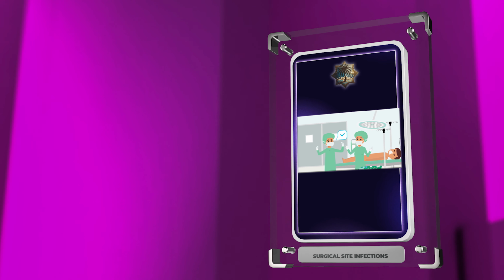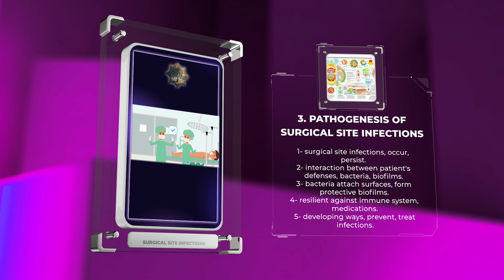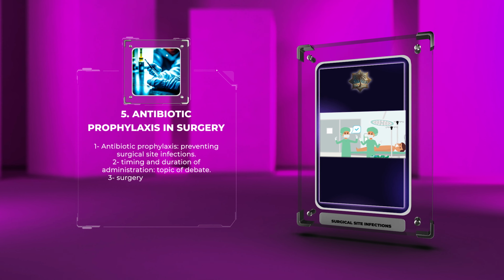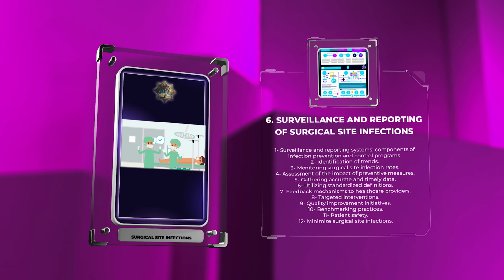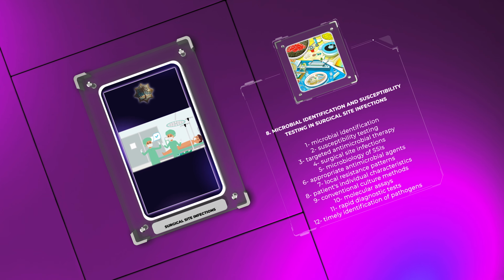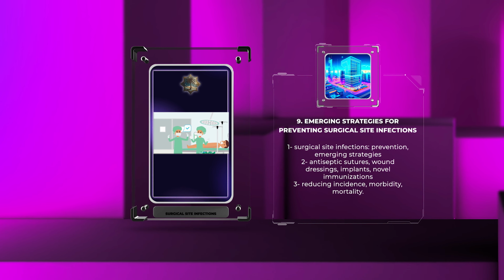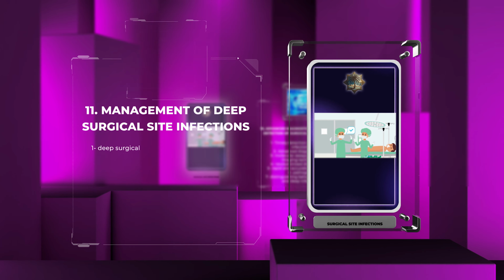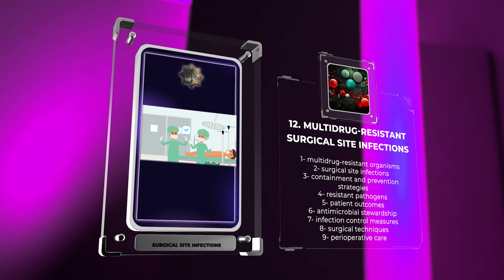Surgical Site Infections